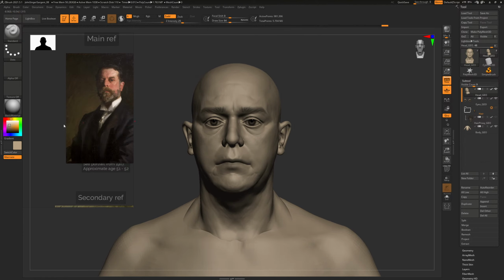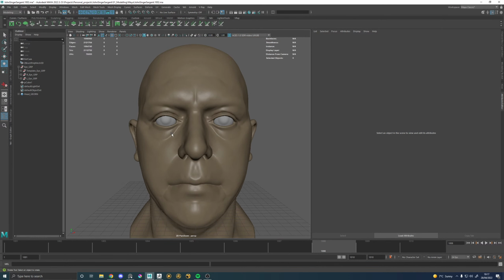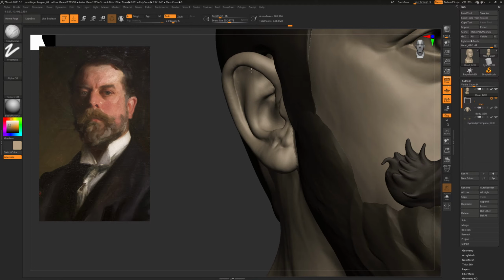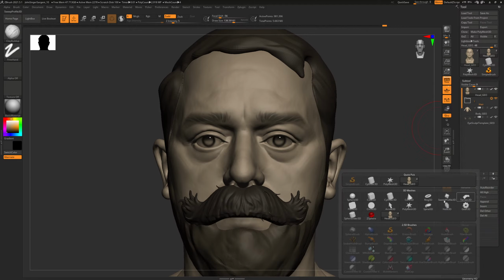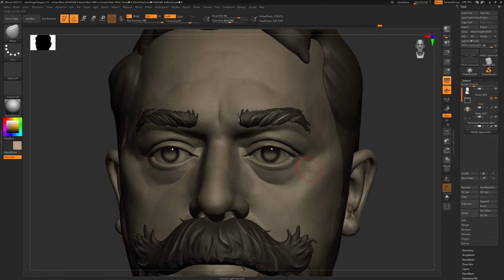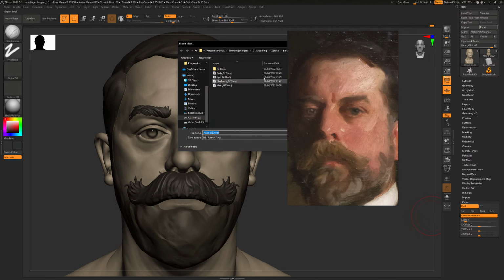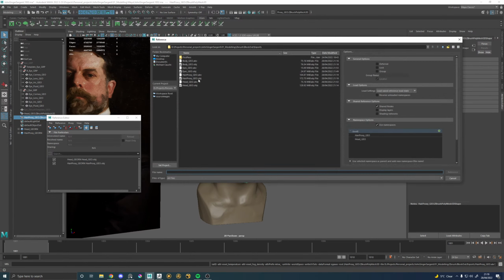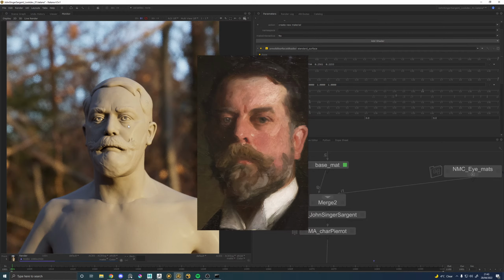John Singer Sargent - Pt.04